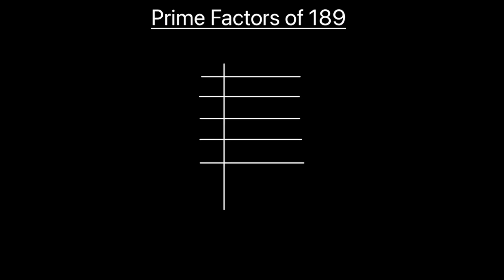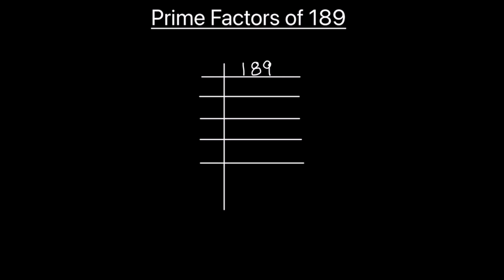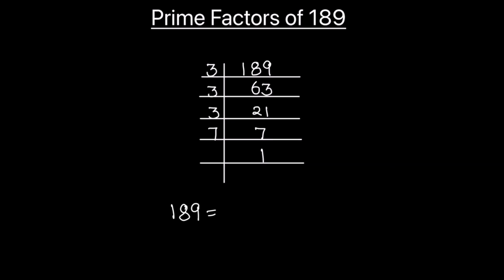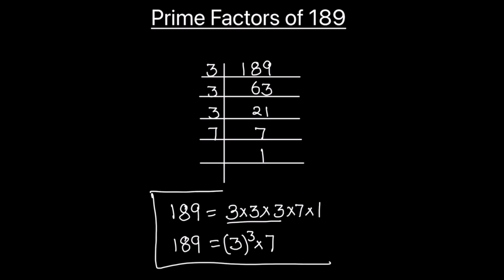How to Find prime factors of 189 by Prime Factorization / Prime Factor of 189 / 189Factors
This is a step by step video tutorial on What are the Factors of 37500 / How to Find the Factors of 189 / Find Factor of 189 /Find the exponent of in the prime factorization of 189